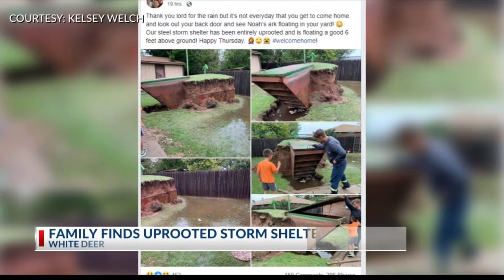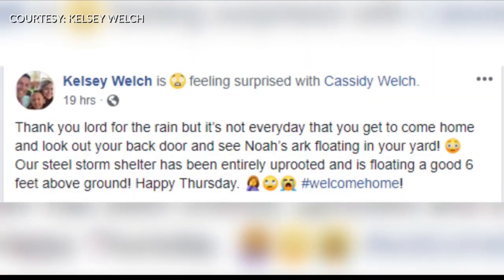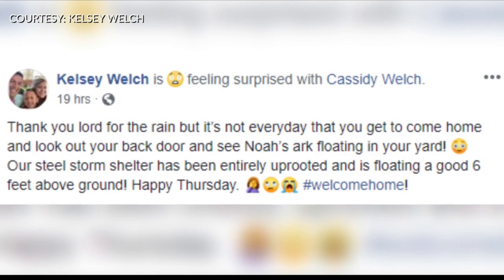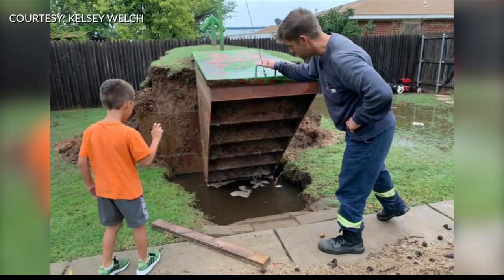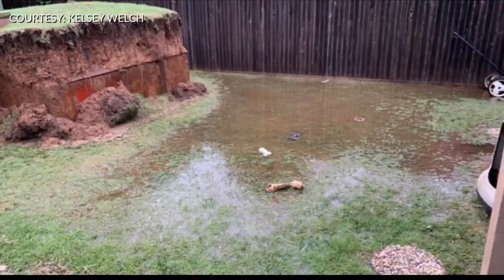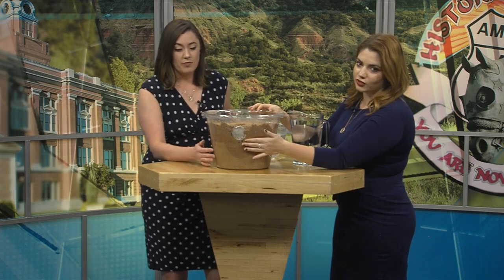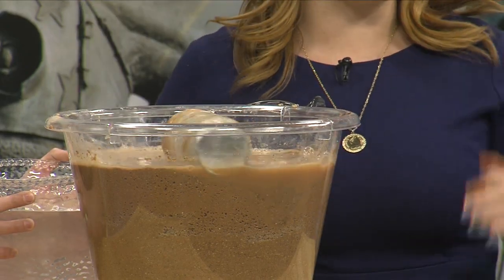Floating Storm Shelter Demonstration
Quick on-air experiment to demonstrate how persistent rain can cause storm shelters to float up above the surface.